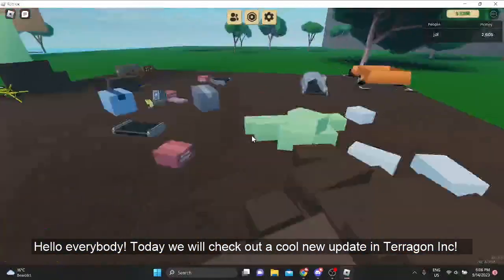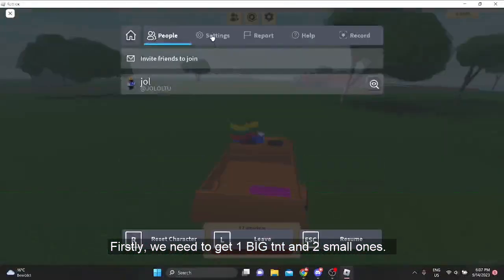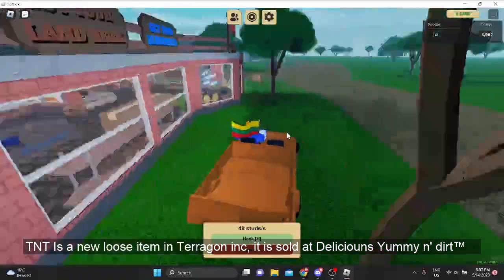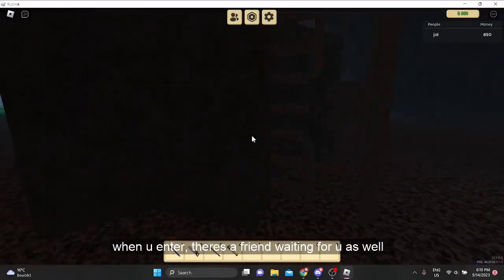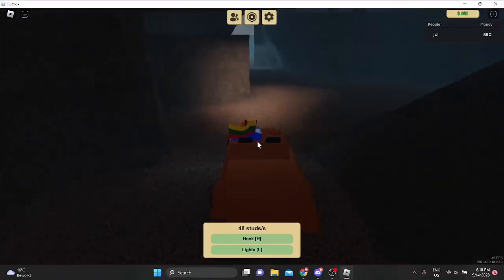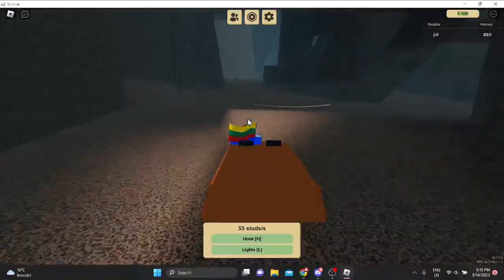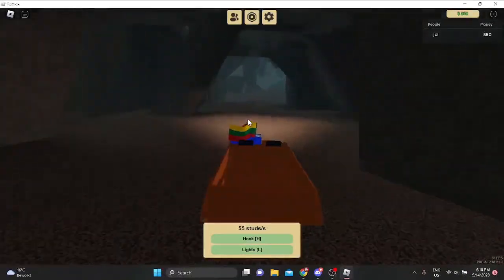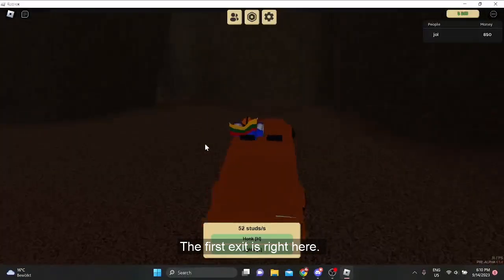NEW CAVE UPDATE?!? | Terragon Inc.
Welcome Back once again to my channel.
This time i am playing a brand new game Terragon Inc! Made by ARP Studios!